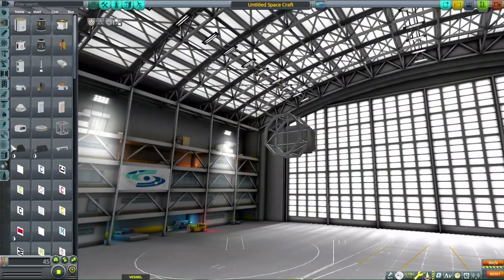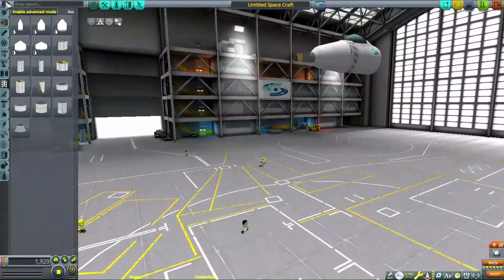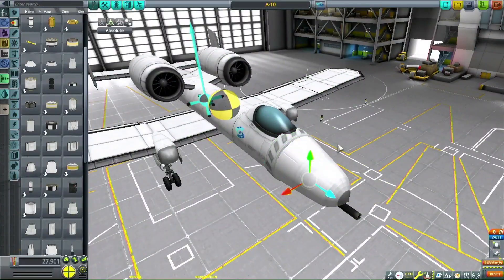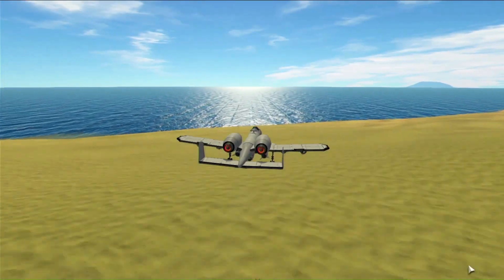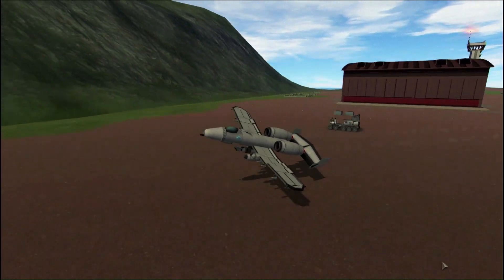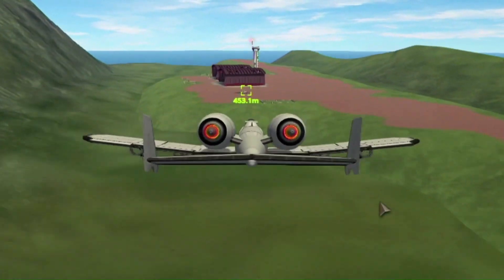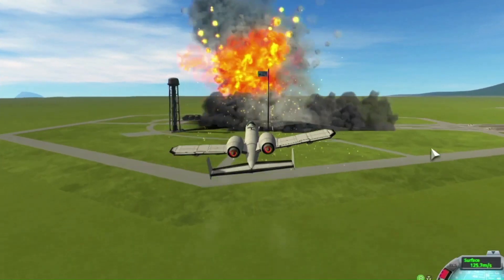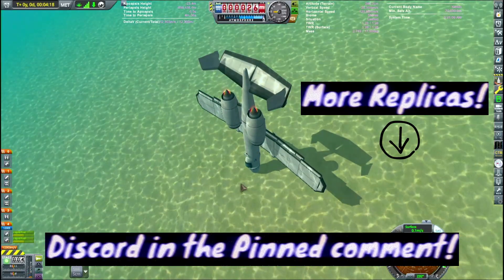Building The A-10 Warthog With a WORKING BRRRT (Stock Replica)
I'm Building an A-10 Thunderbolt II (Warthog) with a real, working BRRRT machine (Gau-8 Avenger) In Kerbal Space Program!!!

All Parts are STOCK
The Fairchild Republic A-10 Thunderbolt II is a single-seat, twin-turbofan, straight-wing, subsonic attack aircraft developed by Fairchild Republic for the United States Air Force (USAF). In service since 1976, it is named for the Republic P-47 Thunderbolt, a World War II-era fighter-bomber effective at attacking ground targets, but commonly referred to as the "Warthog" or simply "Hog" The A-10 was designed to provide close air support (CAS) to friendly ground troops by attacking armored vehicles, tanks, and other enemy ground forces; it is the only production-built aircraft designed solely for CAS to have served with the U.S. Air Force

All my mods -
Visual and Sound: Scatterer, EVE, Distant Object Enhancer, Simple Repaint, Rocket Sound Enhancment, Chatterer, Real Plume
Gameplay: Better Time Warp, Astrogator, Slingshotter, Simple Construction, Camera Tools, Kerbal Engineer,
Planet Packs: Outer Planets Mod, Minor Planets Expansion, and Janet's Planets

Contains music from :  Karl Casey @ White Bat Audio
Kerbal Space Program Stock replica Smooneychad SSTO How to build Let's play Stock early SSTO Road to KSP2 Kerbal Space Program 2 BD armory blowing stuff up KSP, KSP explosions Kerbal scuffed Program Kerbal  New Features! | Turboprop Flight Simulator Update Review KSP  KSP Build Videos LongPlay Long Play Gaming Rocket sim Space Games SpaceX Warthunder
 TikTok YT Shorts How to